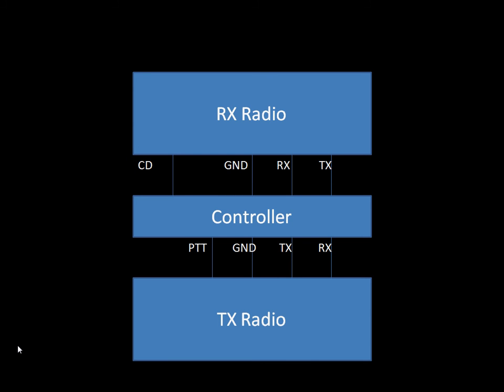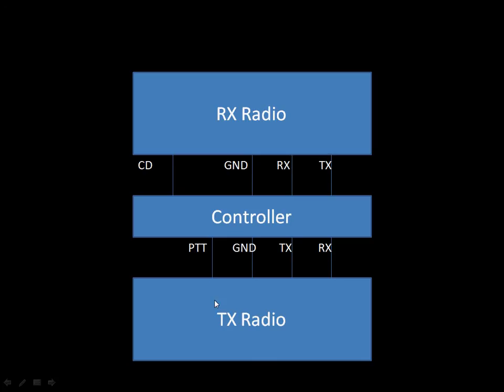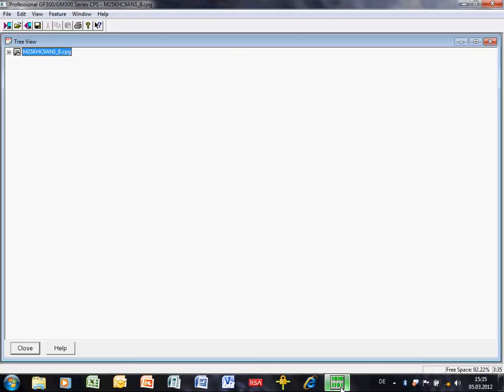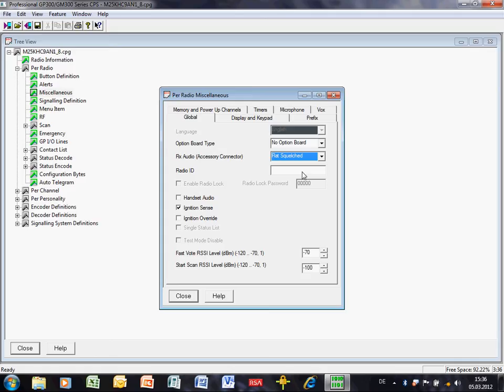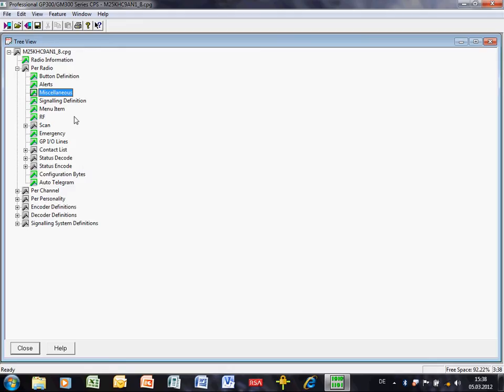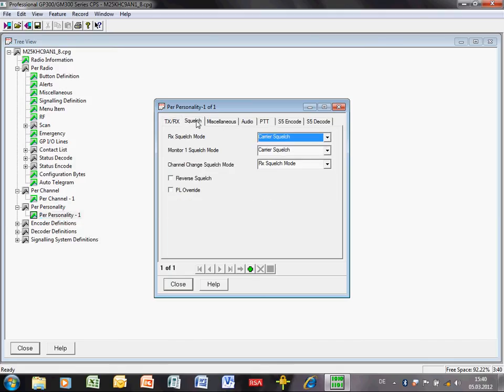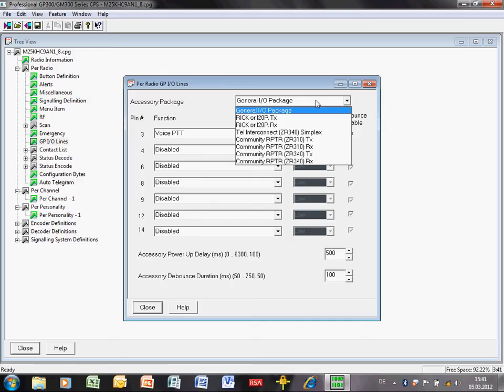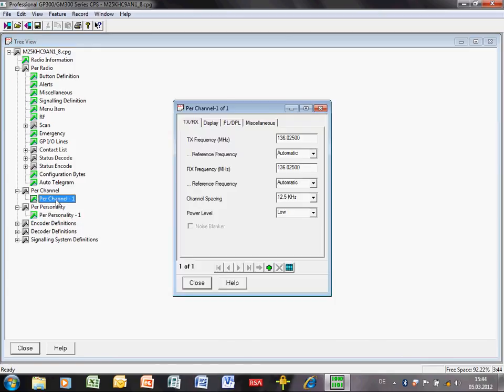Professional Series Select-5: GR500 Programming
Programming a GM340 for repeater operation. Note that the GR500 is not the best choice for high traffic and/or high interference applications. For such applications rather use the DR3000 or MTR3000.
Let me know if you require further details about the "pin 10" modification refered to in this video.